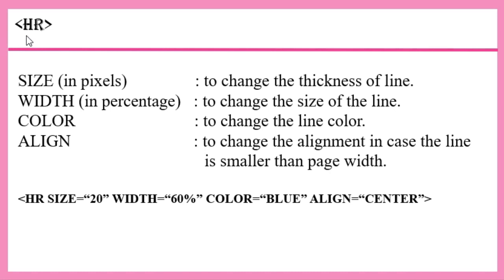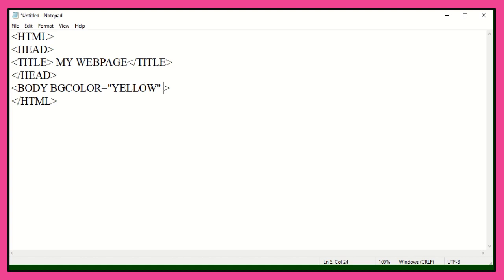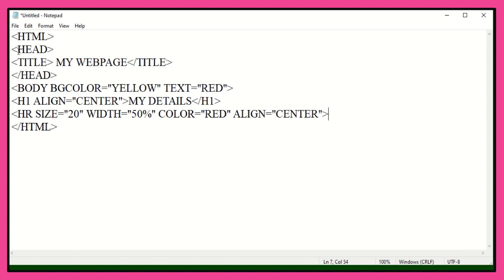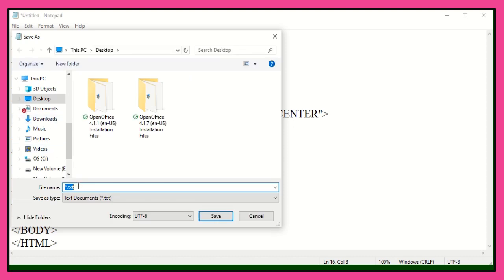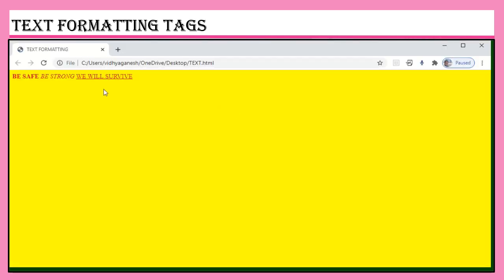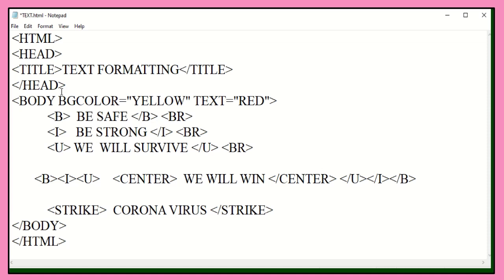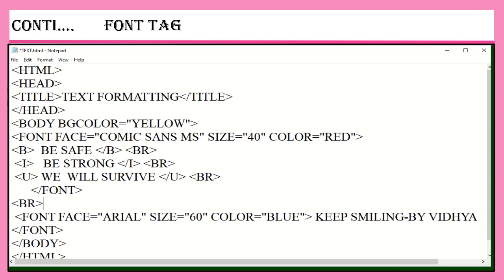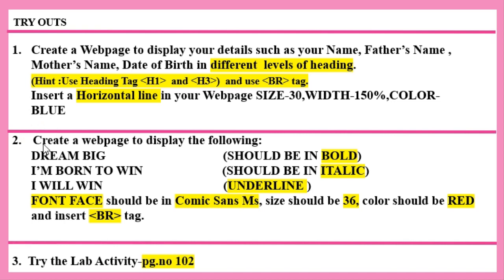Class-7-Comp-By-Vidhya-Chap-7- Introduction to HTML- Part- 4- Video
HR TAG, BR TAG ,TEXT FORMATTING TAGS, FONT TAG.